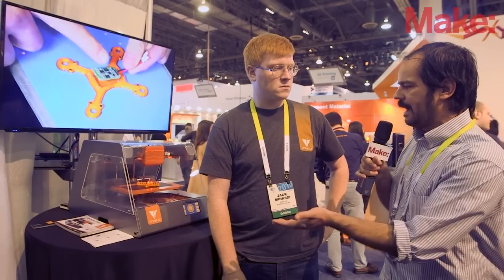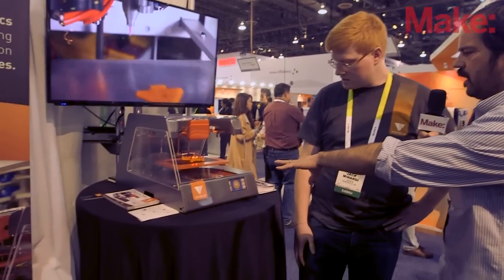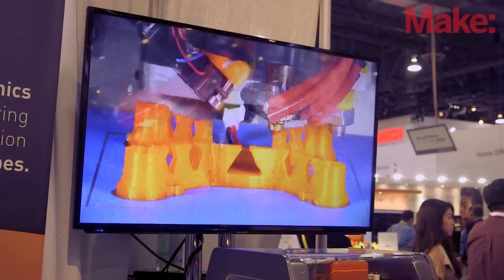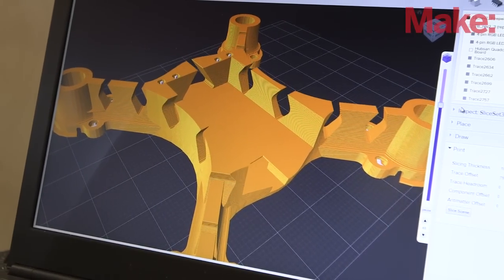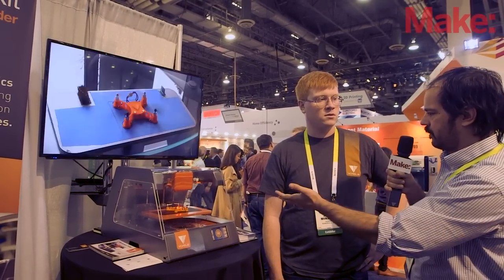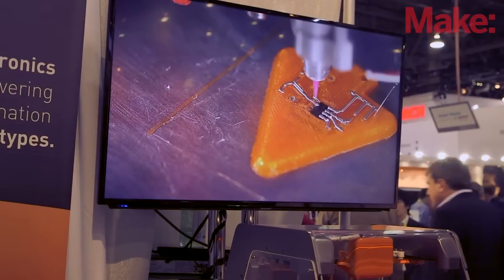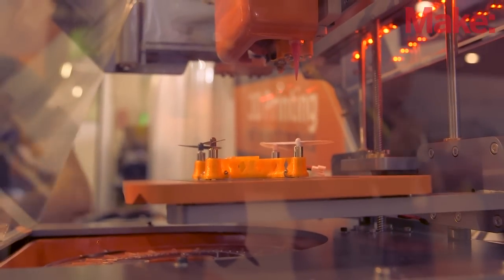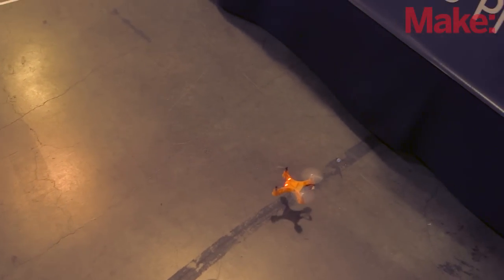CES 2015: A 3D Printer for Electronics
The Voxel 8 is an FDM Printer with the ability to print circuits out of conductive filament, allowing for easy prototyping of complex machines.